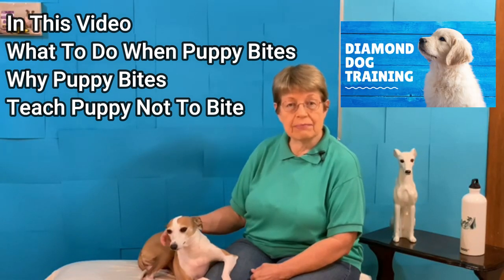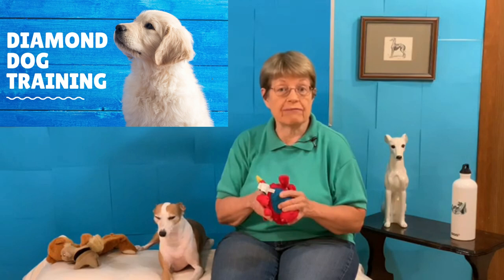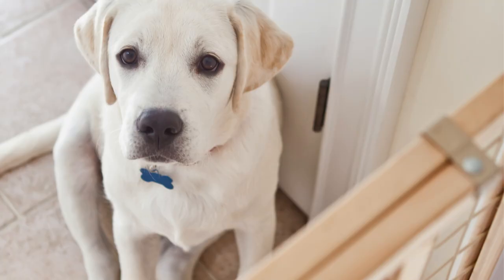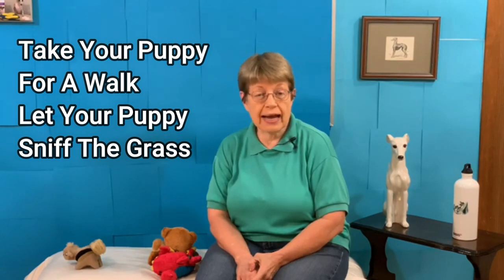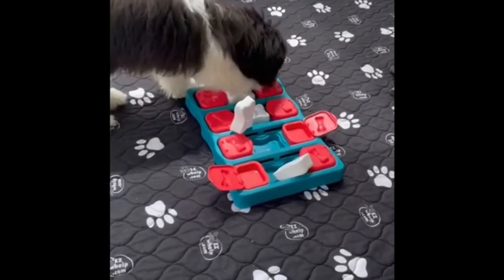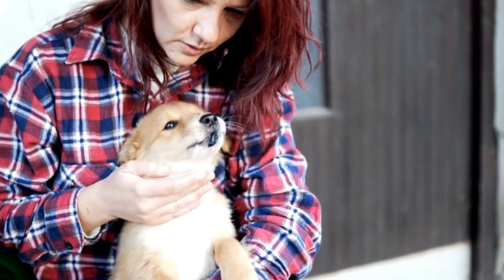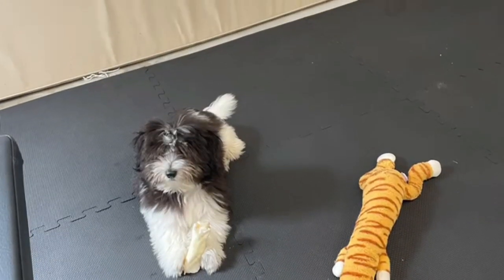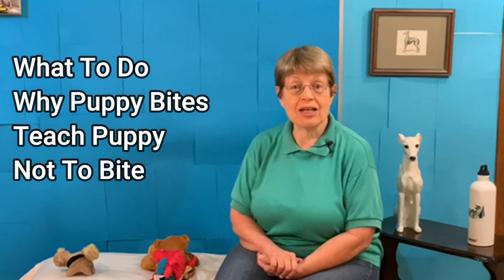How To Stop My Puppy From Biting My Ankles When Nothing Is Working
When you walk do you feel like your puppy is attached to your ankle? This video explains what to do when your puppy bites your ankles and how to stop my puppy from biting my ankles. Also explains the reasons why puppies bite? And finally how to teach my puppy not to bite my ankles. Training exercises show how to stop my puppy from biting my feet, toes, hands, ankles.  Also show how to stop my puppy from biting my feet when I walk.
Timeline
00:00  What To Do When Your Puppy Bites Your Ankles
00:14  Ouch and Standing Still are not working
00:44  What To Do To Stop Your Puppy Biting
1:11    Step Behind Gate  Leave Puppy for 2-3 minutes
1:39    What Puppy Learns When You Leave
3:30    Harness and Leash For Control
3:57    Puppy Biting Your Kids
4:21    Puppy Timeout
5:06   Why Is Your Puppy Biting Your Ankles
5:26    Importance of Exercise To Decrease Biting
           Physical and Brain Games
9:06   Overstimulation a cause of your puppy biting
9:28   Encouraging biting in play causes more biting
10:10 How To Teach Your Puppy Not to Bite Your Ankles
10:20  Benefits ofHand Feeding
10:41  Puppy Food Bowl Exercise
10:57  Pet puppy  while eating food
11:20  Imporatnce of Handling Exercises
12:07 Puppy Carries Toy To Decrease Puppy Biting
12:46 Puppy not biting ankles when you walk
13:23 Calmness rewarded decreases puppy biting
13:51  Teach "Sit" to stop puppy biting
14:41  What, Why and How To Stop Puppy Biting
14:49 Puppy Biting Playlist
14:50 What I Got For My New Puppy Haul
14:51 How To Potty Train A Puppy To Go Outside Fast
14:58 Like And Subscribe Please and Leave a Comment

Puppy Kong Medium 2 pack
Lickimat Slow Feeder
Nina Ottosson Dog Brick
Snuffle Mat
Omega Paw Tricky Treat Ball
Nylabone chew toy
Nylabone Chew Bone chicken Flavored
Benebone Wishbone
Elkhorn Split Elk Antler

Training Tips To Help You Train your Dog.

 @Diamond Dog Training
Like/Follow my Face Book page
I am doing in home lessons in lower Fairfield County , Connecticut and Zoom calls anywhere. Thank you.

When you click  one of the product links, it will take you to the company where you can purchase the product. I am now receiving a small amount when you purchase a product listed in the description. This compensation allows me to purchase better equipment to make the videos better quality for you .  Thank you for the support! Joyce